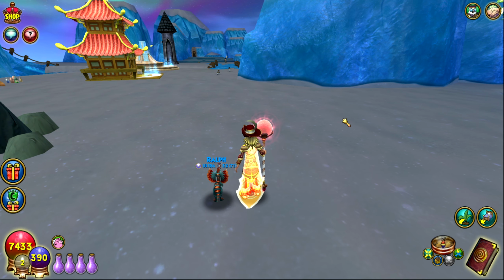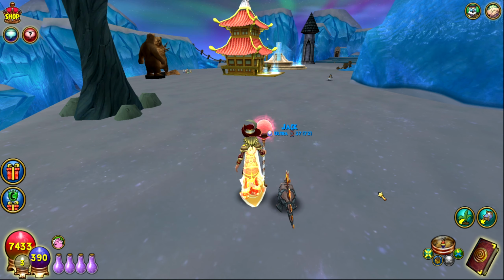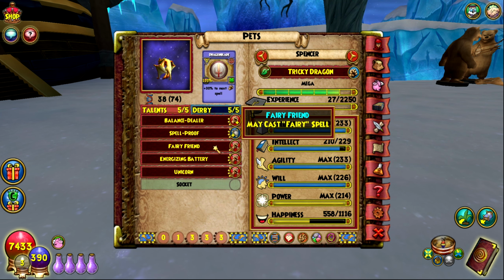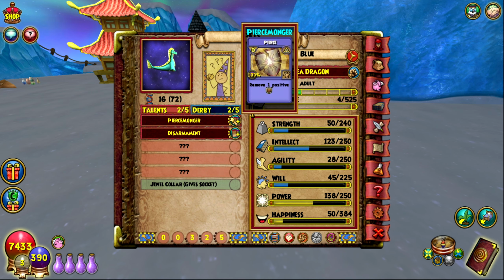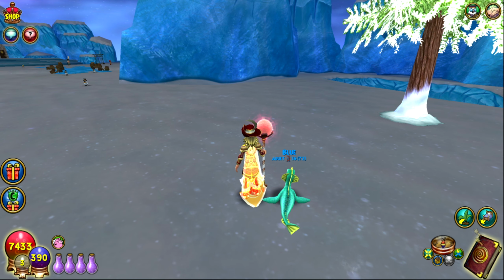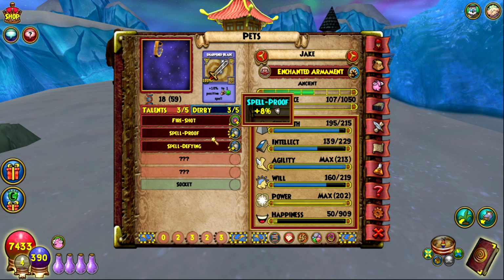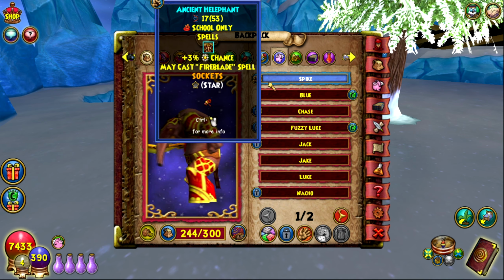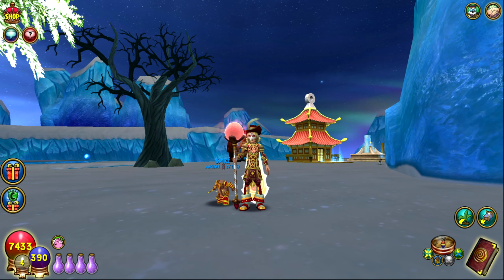Wizard101: My ALL-TIME Favorite Pets On My Account!